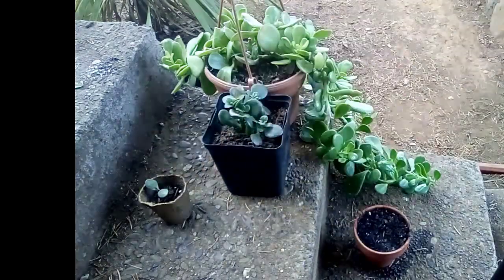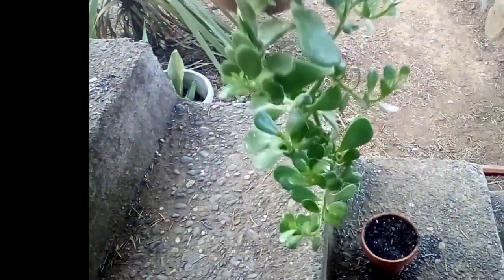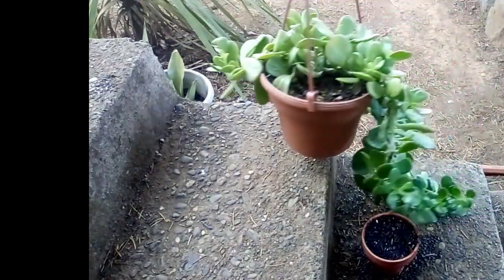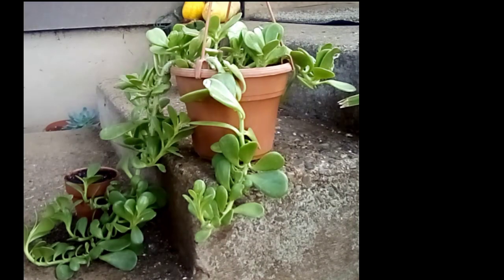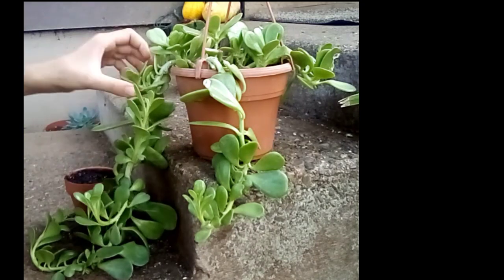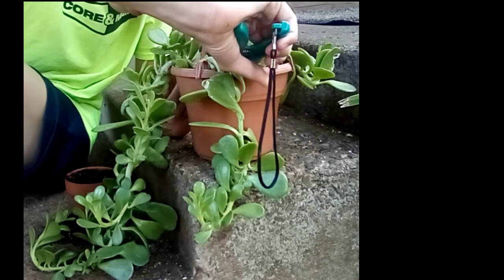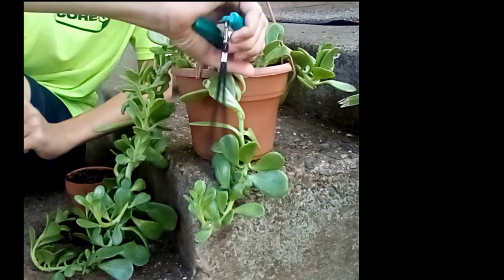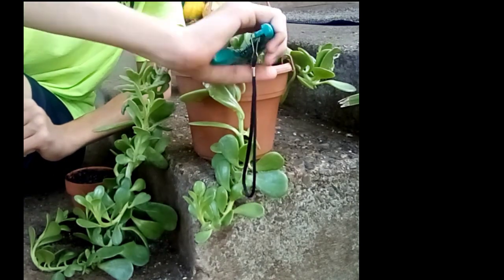HUGE JADE PLANT plants, cuttings, and collections.